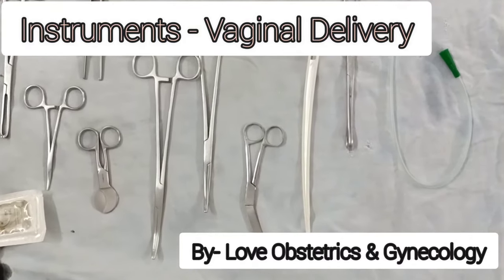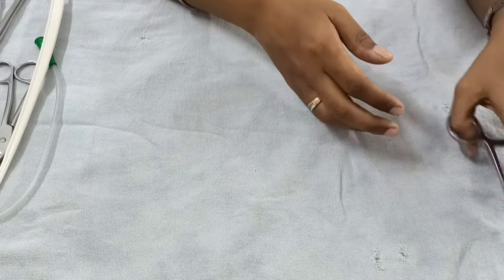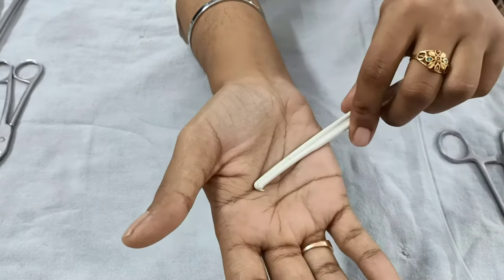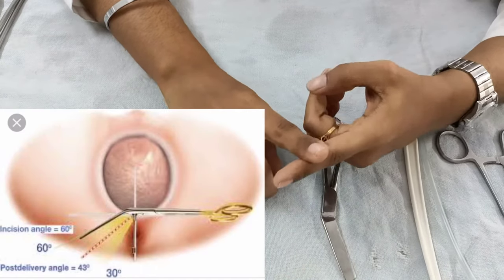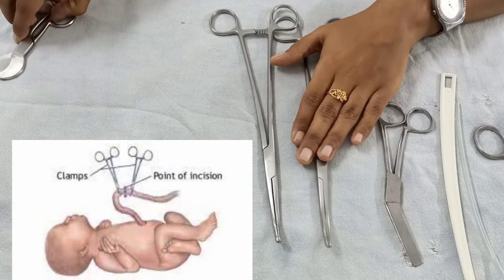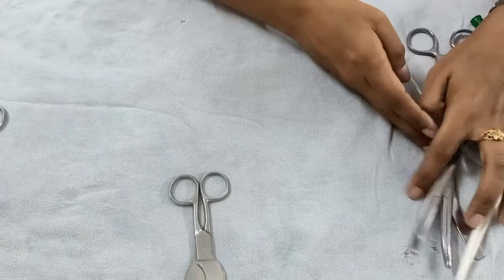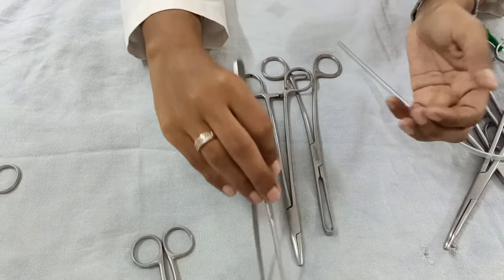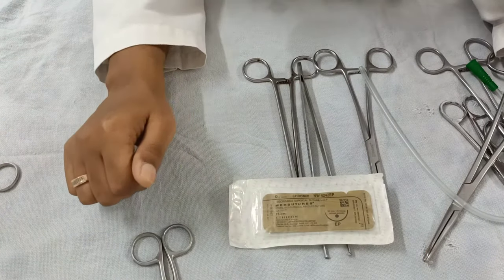INSTRUMENTS- Vaginal Delivery@Love_Obs_Gynae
Vaginal delivery Instruments-
Sponge Holding Forceps
K90 Urethral Catheter
Episiotomy Scissors
Cord Clamps
Umbilical Cord Cutting Scissors
Allis Tissue holding forceps
Needle Holder
Toothed Forceps